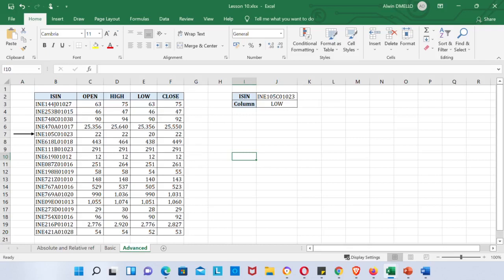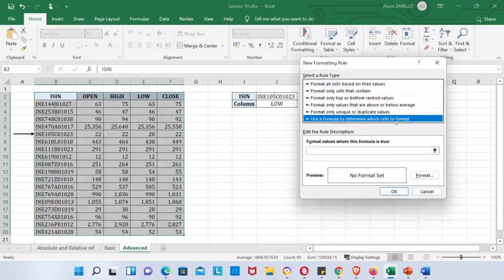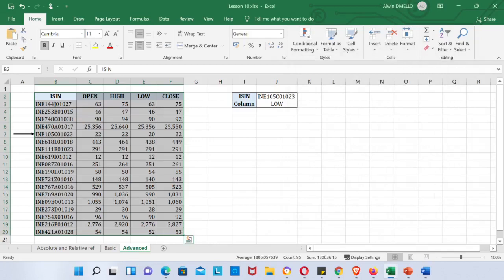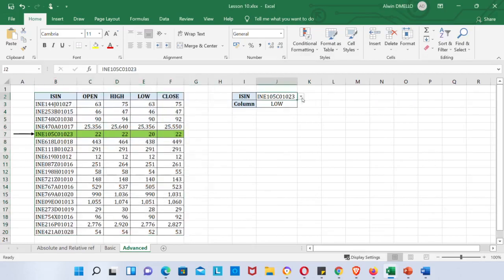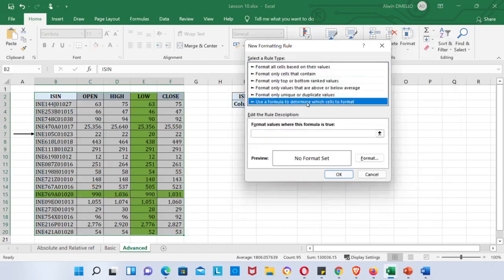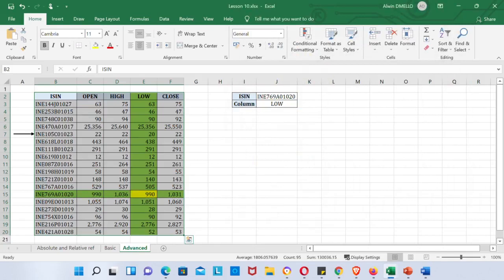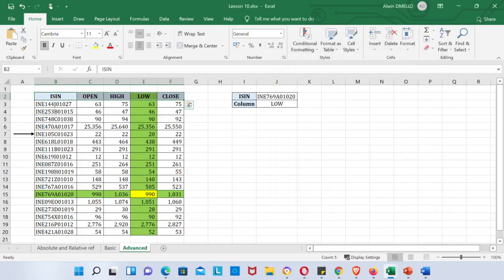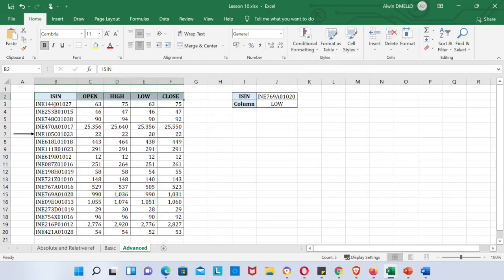Lesson #10 - Advanced conditional formatting